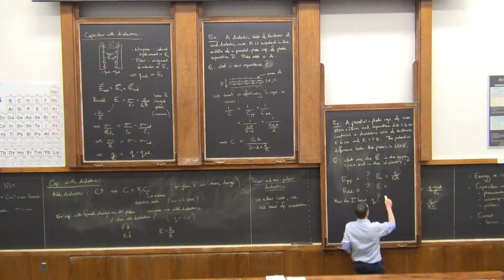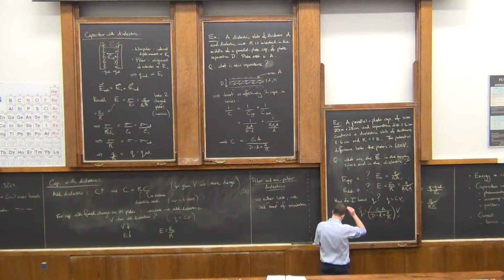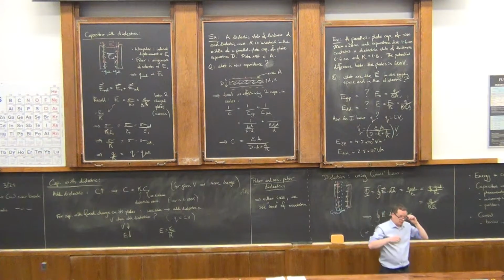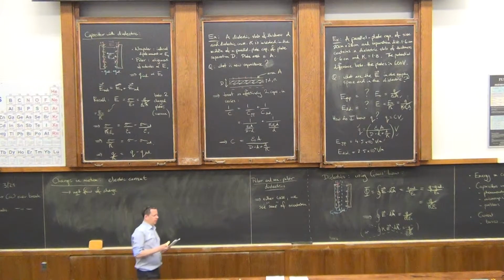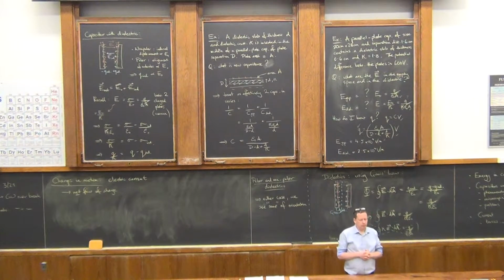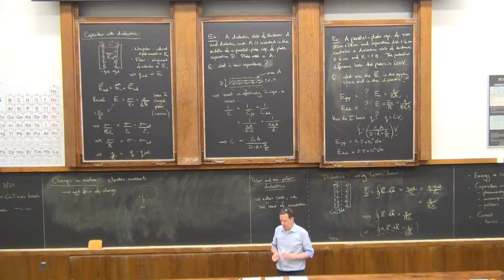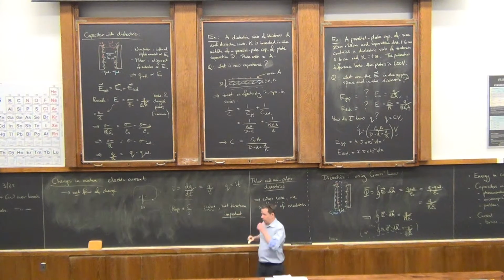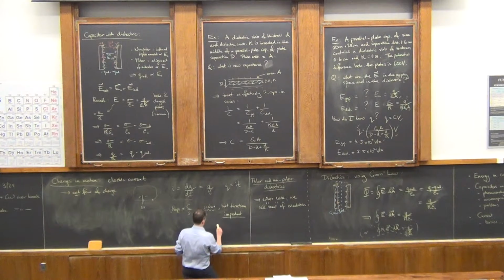Lecture15_031419_3